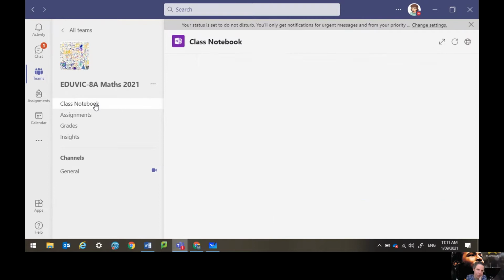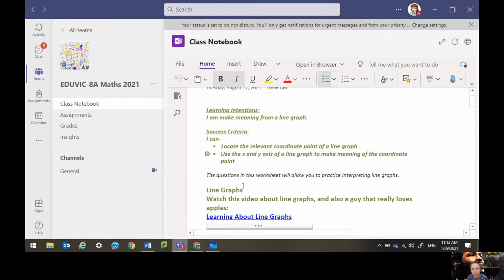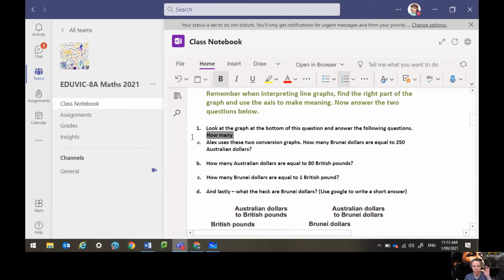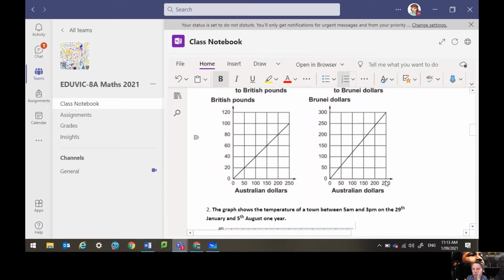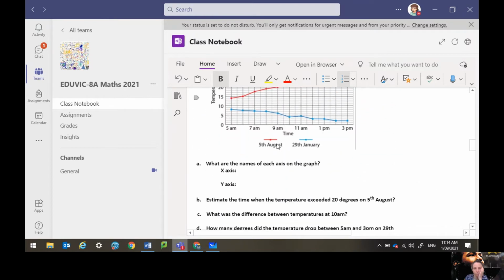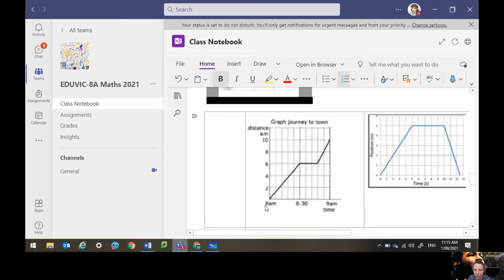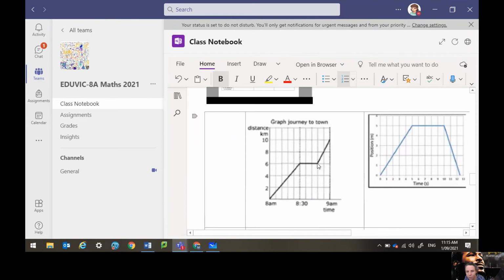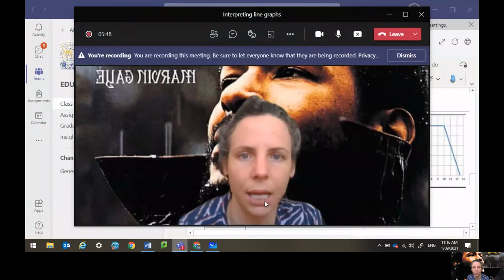Interpreting line graphs